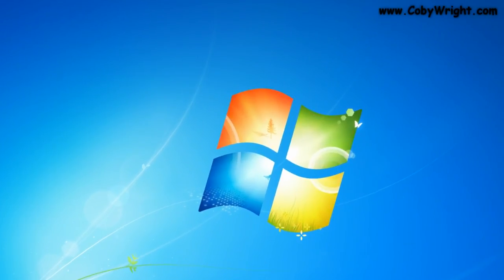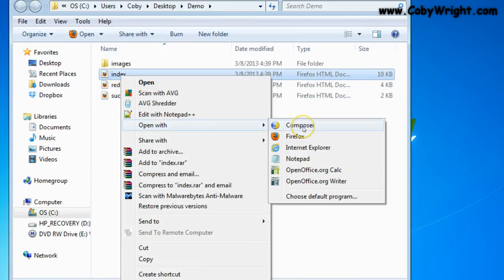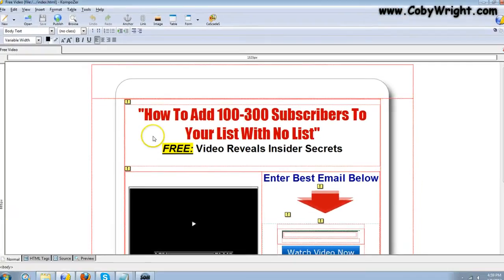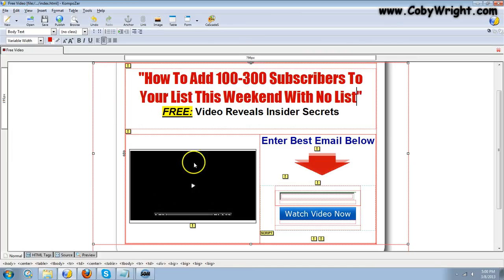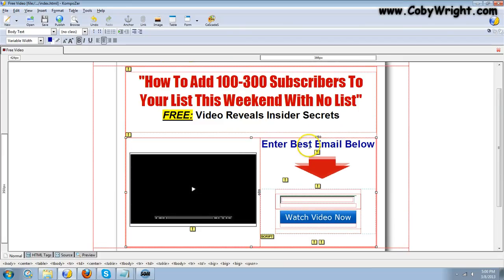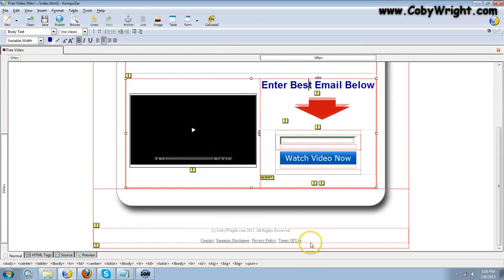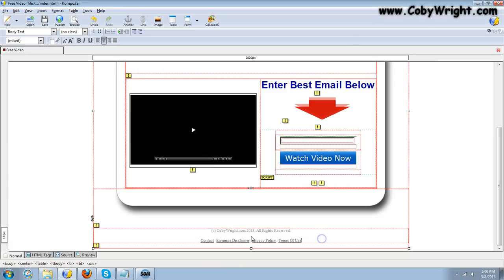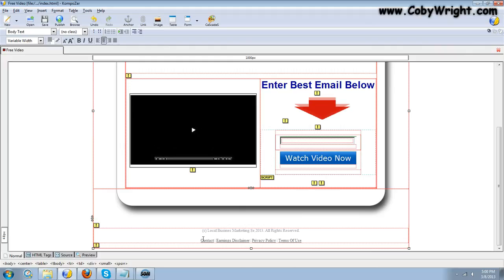How To Edit Sales Funnel Ninja HTML Files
Sales funnel ninja software by Coby Wright will help you make money online with affiliate marketing by building a squeeze page and meta redirect with countdown that you can use to promote affiliate products that have a sales video or to promote or give away anything that uses a video.

Coby Wright
review
software
sales funnel ninja
list building
video marketing
make money online
product creation
marketing
business
money